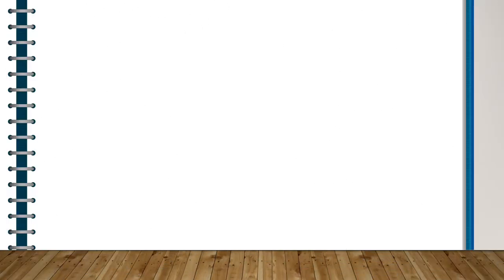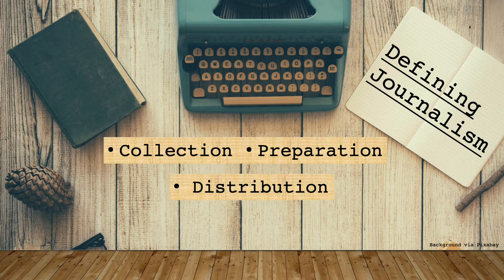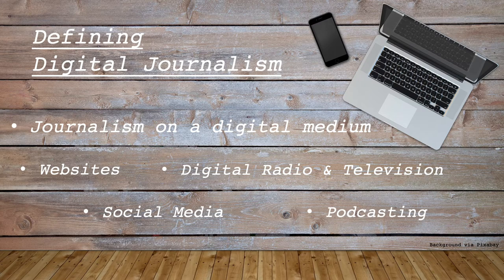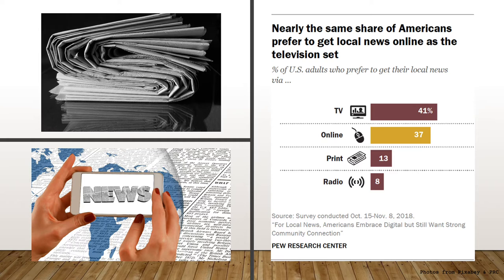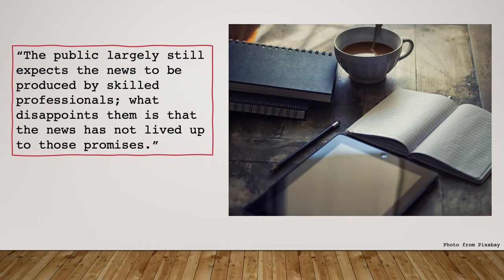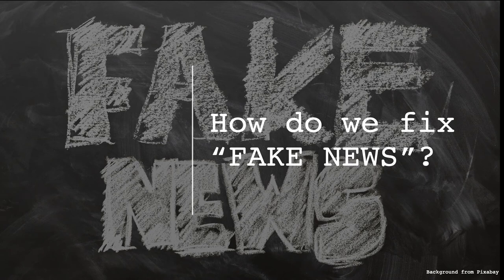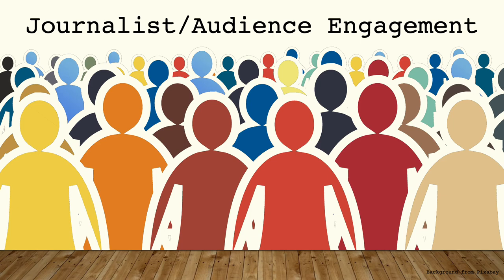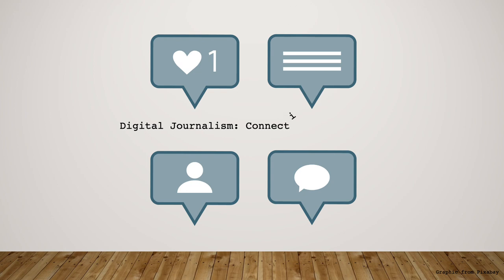Digital Journalism: Connecting to the News - Caleb Graham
This was a video presentation I created for my Technical Writing class in Spring 2020.
I explore some information about the state Digital Journalism in today's society and how journalists are trying to create new ways to connect to their communities.